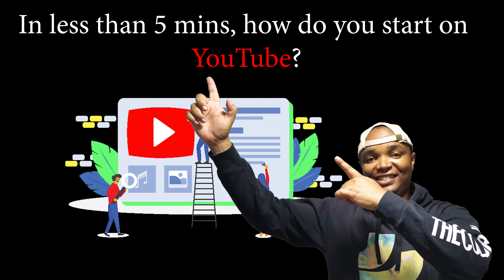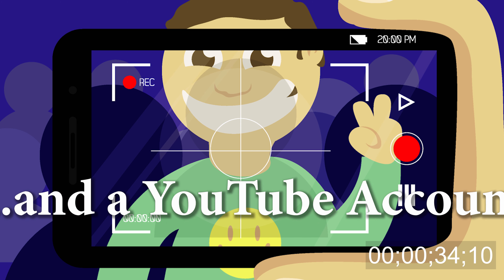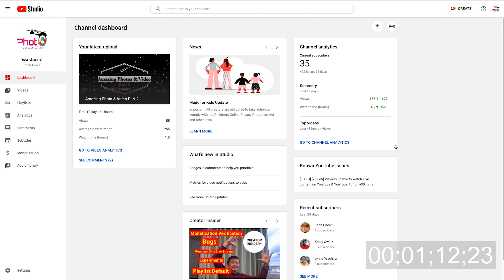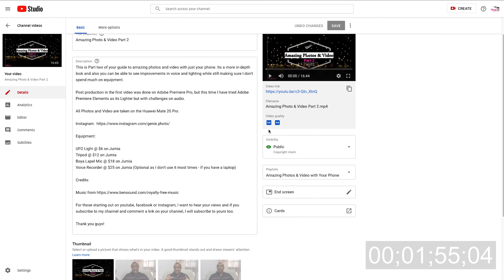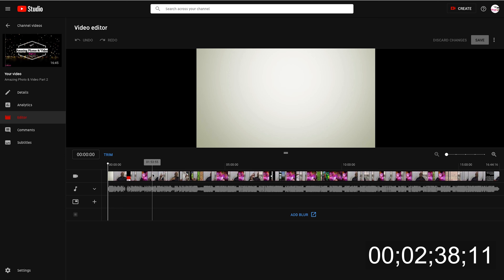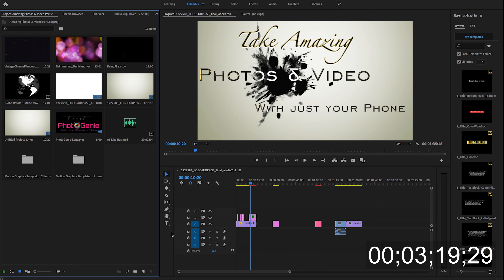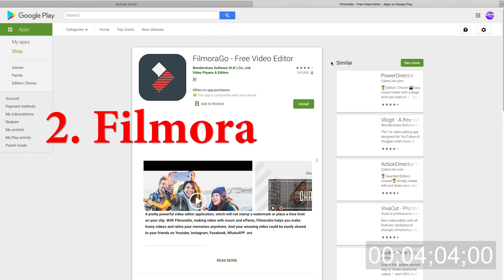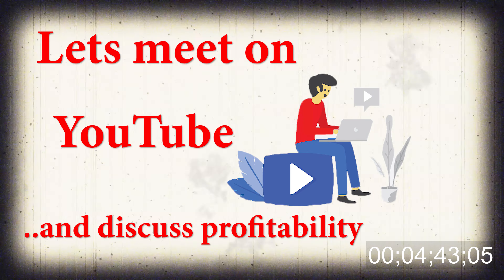How do you start on YouTube?..Find out in less than 5mins! 4K - Kenyan YouTuber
This is my first in a series of upcoming videos on how to start on YouTube and how to use it as a tool to grow or market your business.
This is also a good way to create a job for yourself that will on day give good results.

I also want to feature in my video a part-series on small subscriber channels and how to grow your channel, what is working for me and what is not.

YouTube is pretty easy to get into as you just need a phone with internet connectivity and the zeal to start. Many use it to market and advertise their businesses or are paid to advertise others.

Lastly I would like to hear your comments and views on my videos and how my channel is developing and you thoughts on what I should add or omit.

Credits:

Its free and I don't have to give credits but I felt it important to mention it here to help newbies.

They have free and paid wonderful vector graphics that you can use in your projects.